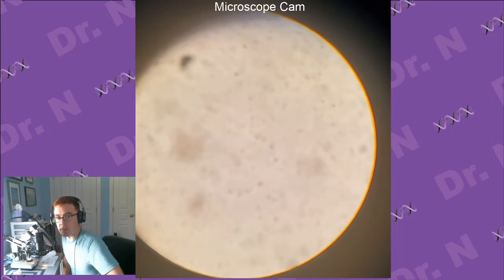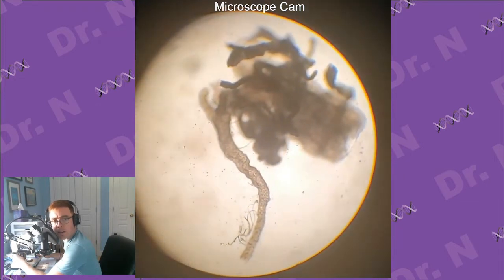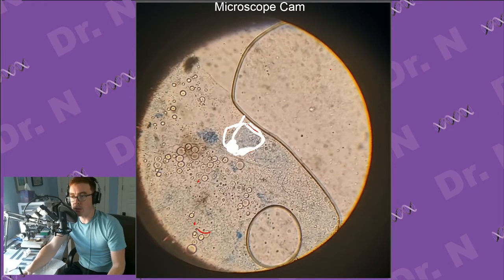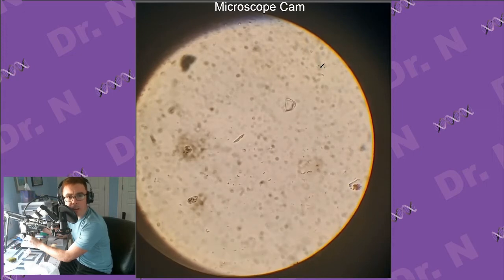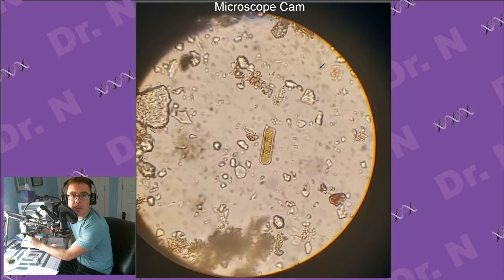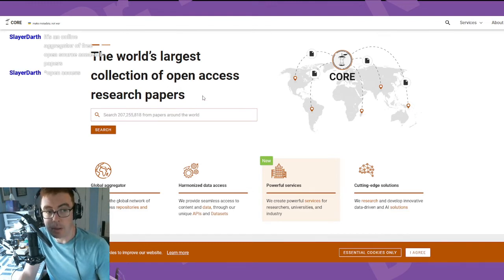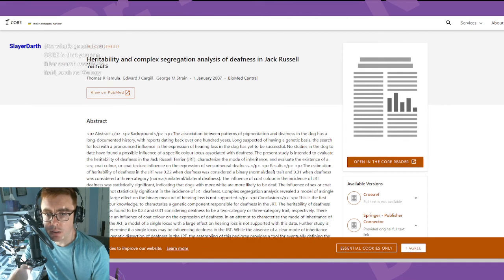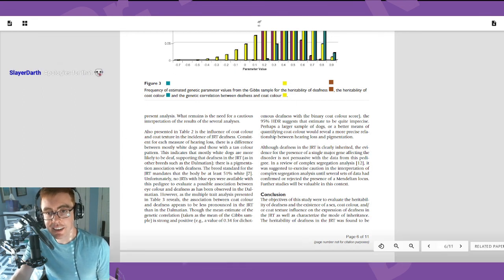March 20, 2022 Office Hours stream (microscope)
Checking out things under the microscope and briefly discussing some genetics